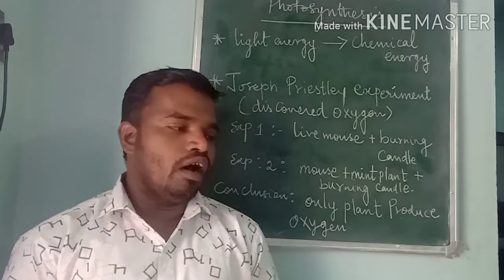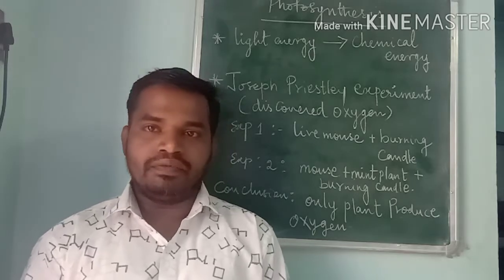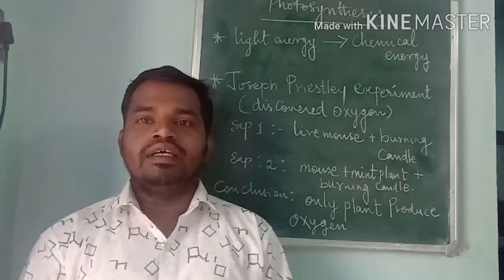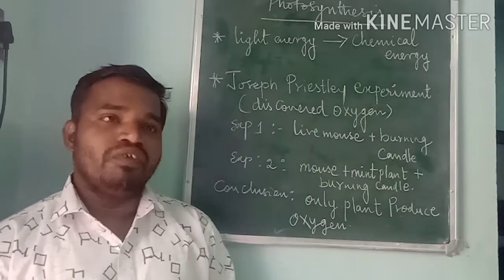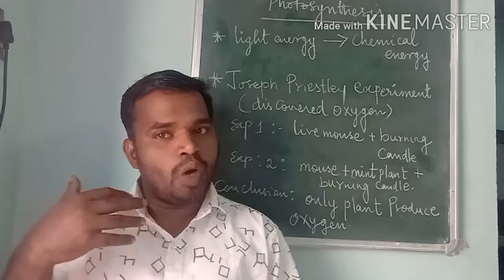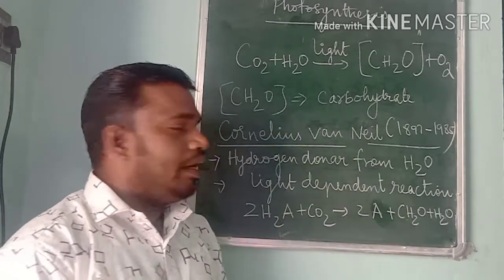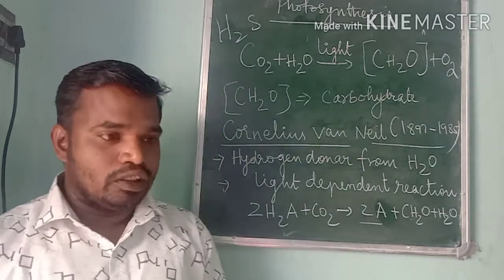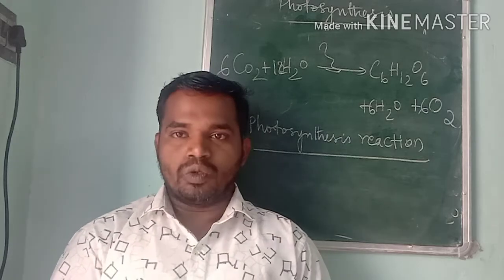Photosynthesis part 1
Green plants carry out photosynthesis,it is a physico- chemical process by which they use light energy to drive synthesis of organic compounds.
Early experiments showed that (1)green  plant alone could release oxygen.(2)when plant grows it produce glucose, which is usually stored as carbohydrate
(3) green pigment present in chloroplast within the plant cell.
(4) photosynthetic plants need blue and red spectrum of light for photosynthesis
(5) hydrogen donar is purely from water molecule
(6) carbon dioxide is reduced to carbohydrate
(7) at the end of photo synthesis oxygen is evolved.this is proved by radioisotope method.